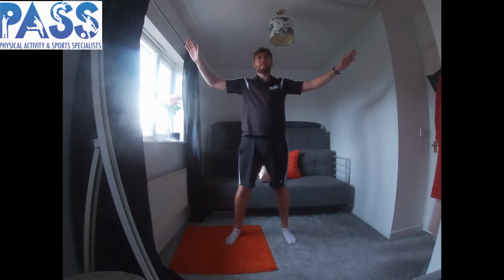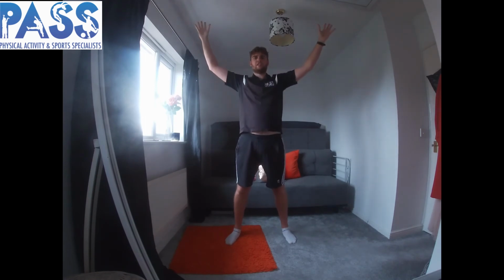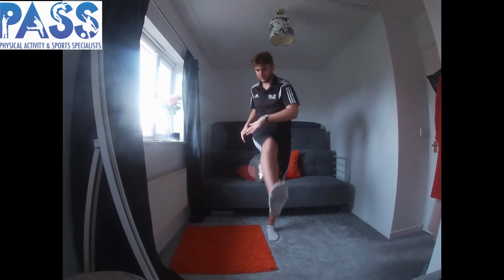PASS HOME LEARNING DANCE YEAR 3-4 PIRATES LESSON 3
Year 3-4
Dance
Lesson 3